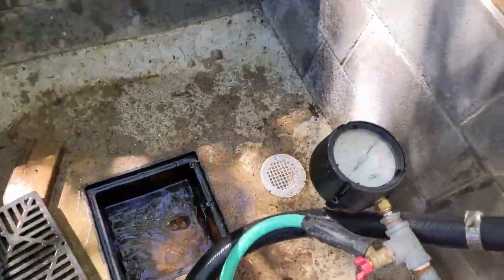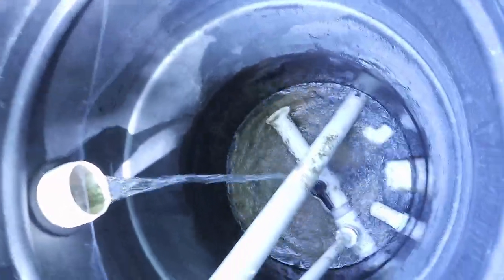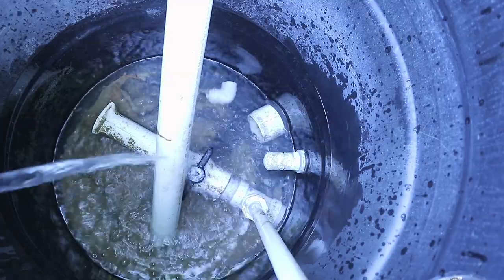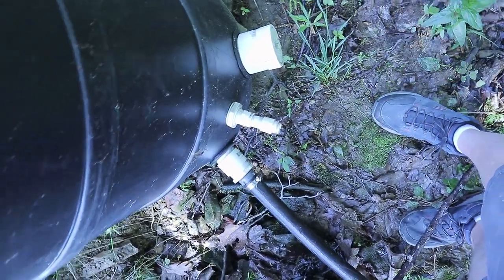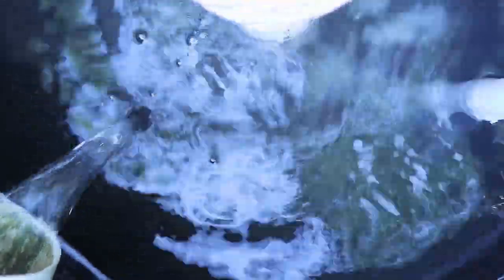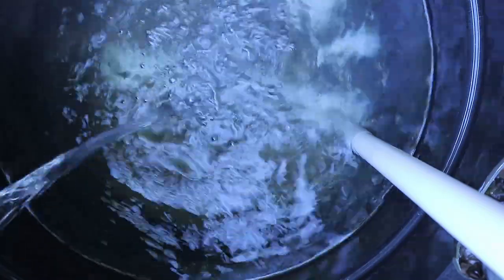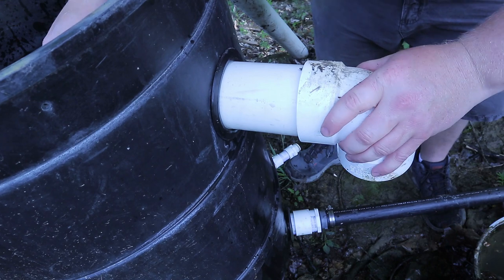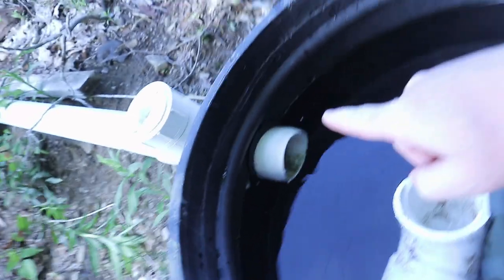Forebay Tank Overflow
In this video the primary subject is the installation of an overflow in the forebay tank just below the spring. This will allow me to gain some additional head height and pressure, prevent squirreles from stashing nuts in the tank, and prevent erosion. The overflow is used whenever I have the turbine shut off for any of numerous reasons associated with my youtube channel.

I also discover that my collection weir has failed for higher flows and will need to be addressed.

In the second part of the video I had intended to add a handle (Not shown in the video) to the valve-shutoff pipe and brought all the tools and supplies required to add the handle... that I forgot in my shop at the bottom of the hill.

3" UNISEAL Flexible Tank Adapter (Bulkhead) - 2 Pack
770-3600 Razor Ryoba Saw with Blade
Rode Dead Cat Hugger Etsy
Rode Dead Cat Hugger Ebay

Alternatively:
Generator with Spoons and Rotor
**Electronics**
3-Phase Rectifier
Charge Controller
Battery Protector
Motorized Ball Valve
**Wiring**
Fuses, 1x per charge controller, batt, inverter)
High Voltage Generator Wire
Low Voltage DC Wire
Wire Lug Crimper
Wire Stripper